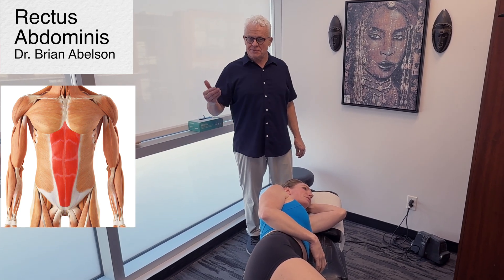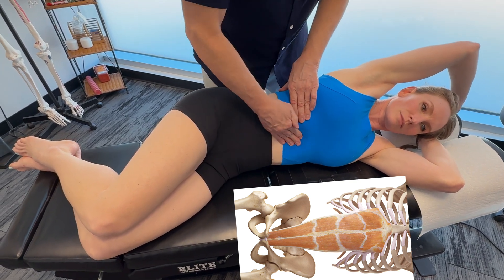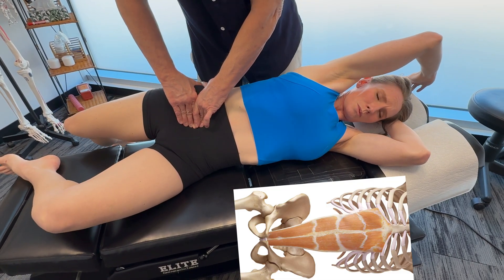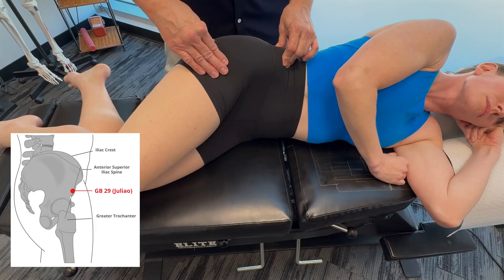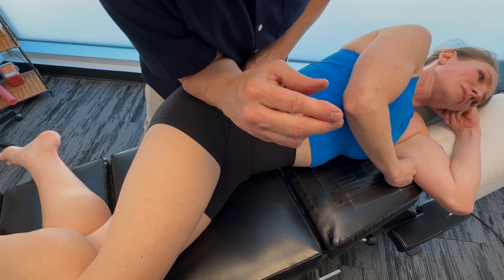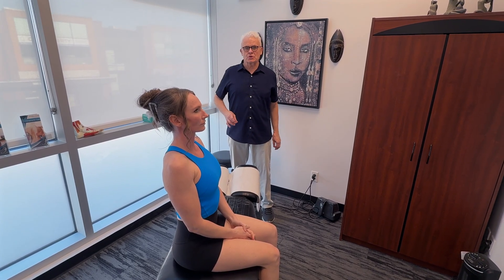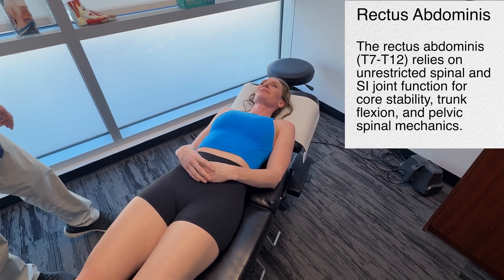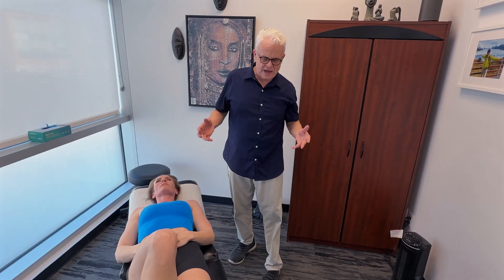How to Treat Rectus Abdominis Injuries & Maximize Performance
The rectus abdominis is a key muscle for core strength, posture, and movement, but injuries can lead to pain, weakness, and limited mobility. In this video, 'How to Treat Rectus Abdominis Injuries & Maximize Performance,' we’ll cover anatomy, myofascial release, key acupuncture points (GB29, GB30), and osseous manipulation to restore function, reduce pain, and optimize performance. Watch now to learn effective recovery strategies!

00:00 Intro/Anatomy
00:57 Myofascial Release
02:45 TCM/GB29 Acupuncture Point
04:05 GB30 Acupuncture Point
05:23 Osseous Manipulation